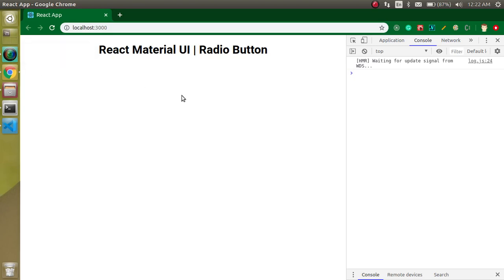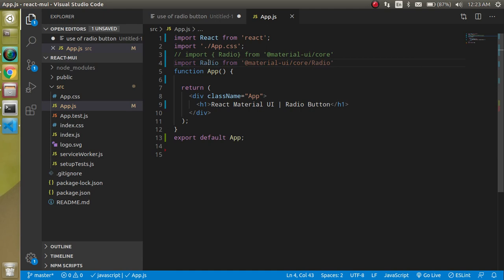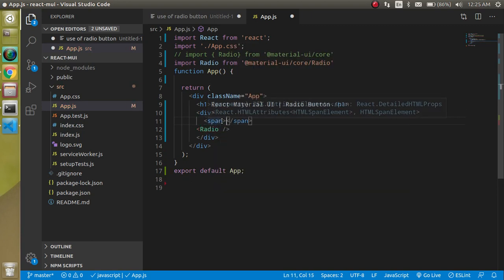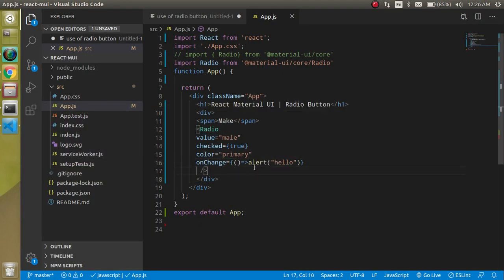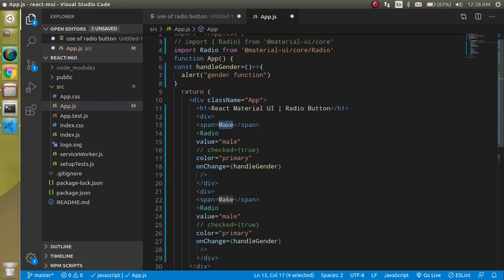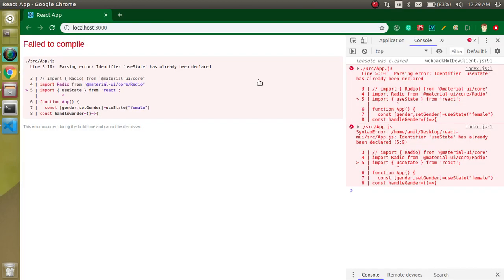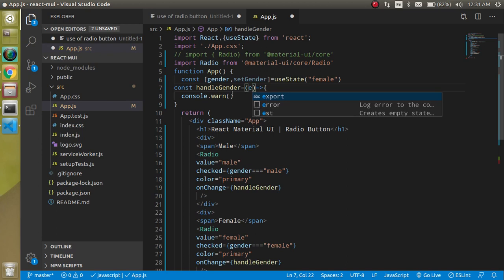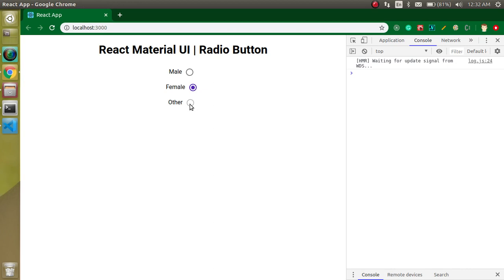Reactjs material ui tutorial #6 radio button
in this react js with material UI we learn how to use radio button is MUI react.  this video is made by anil Sidhu in the english language

use of radio button
    Import radio button
    color of radio button
    onChange event on radio button
    use state with radio button